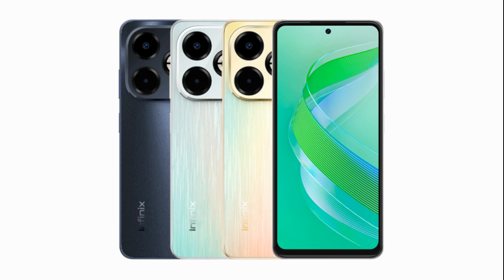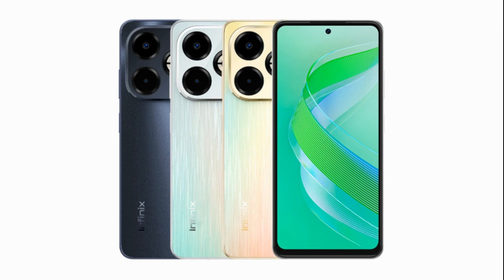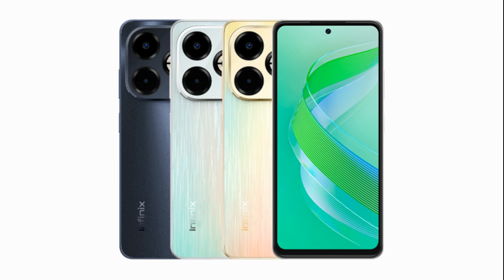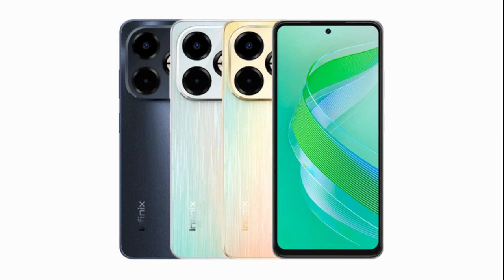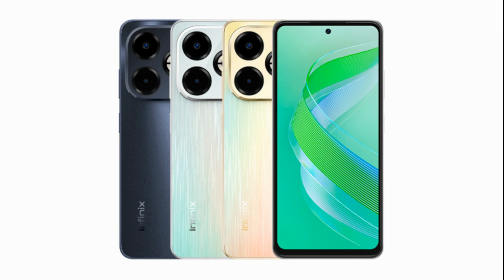Infinix Smart 8 Plus launched with 90Hz display, Helio G36, 6,000mAh battery